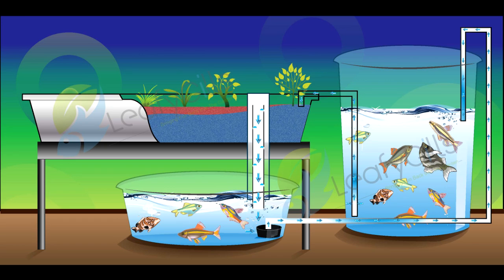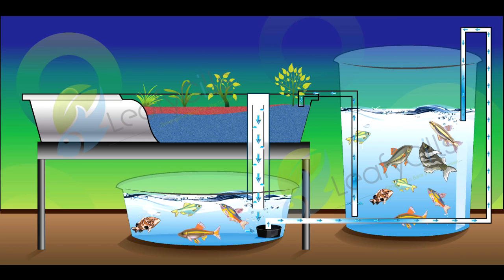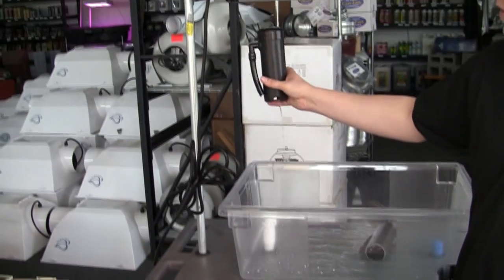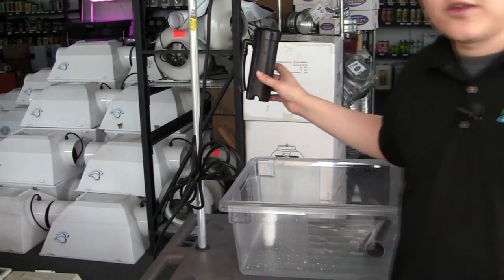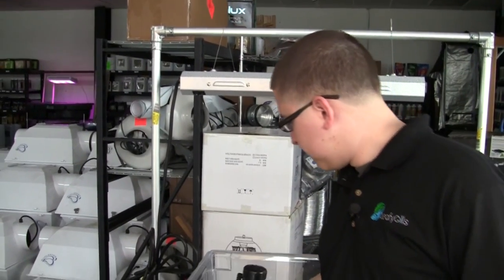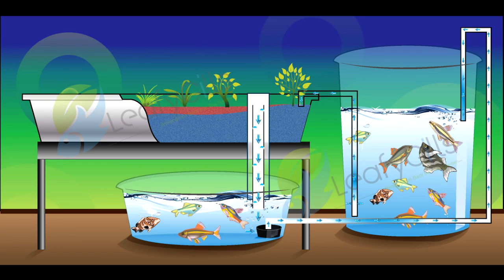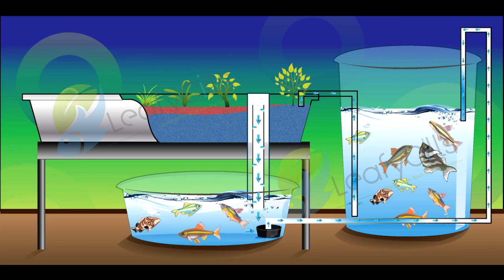What is a CHOP Aquaponics System?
CHOP stands for, Constant Height One Pump and it is a popular system for using aquaponics.

This system uses the fish tank overflow to fill the grow beds. This allows you to use one pump for the entire system which makes you even more sustainable and less reliant on electricity.